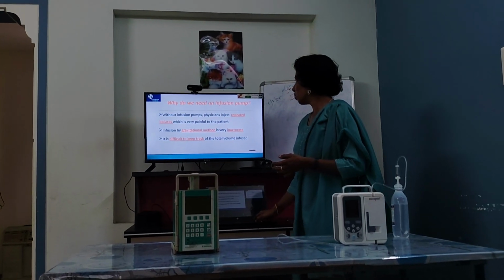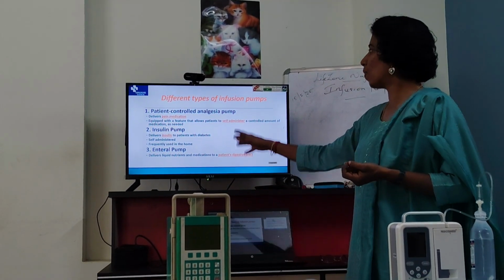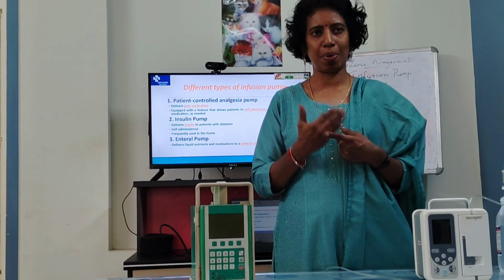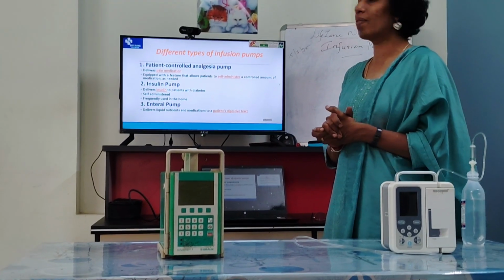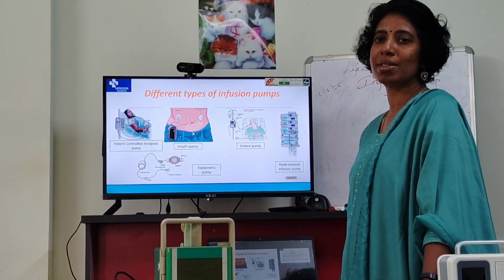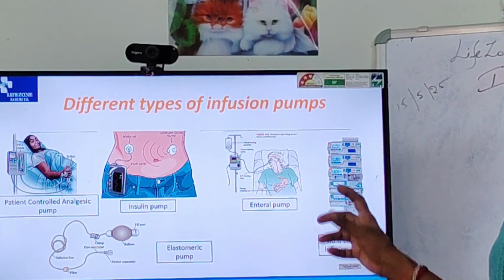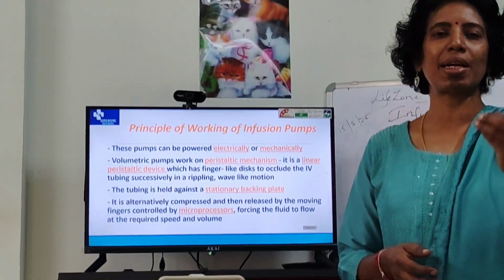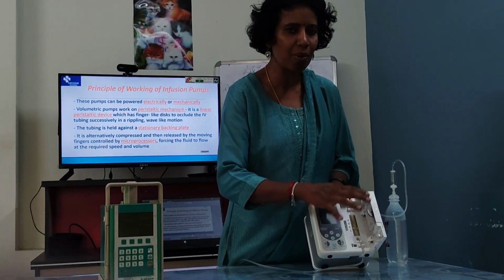Infusion pump training as part of biomedical equipment training